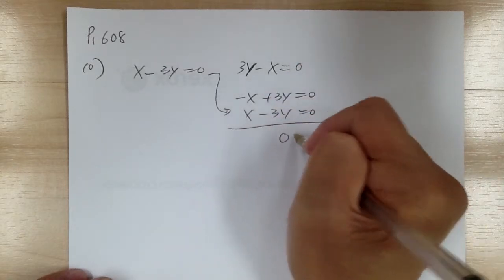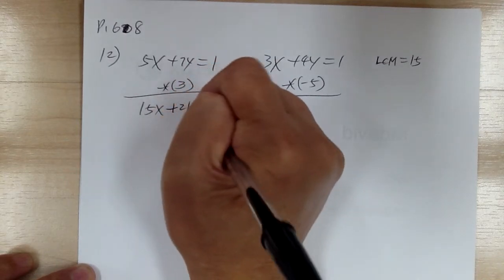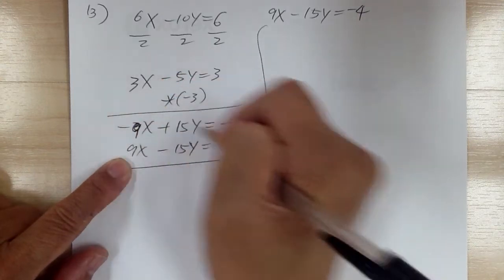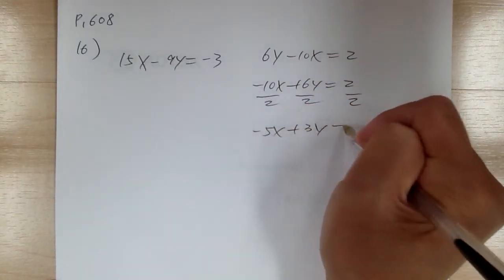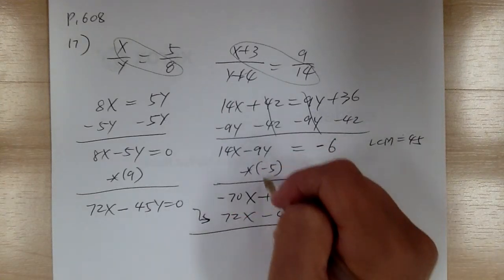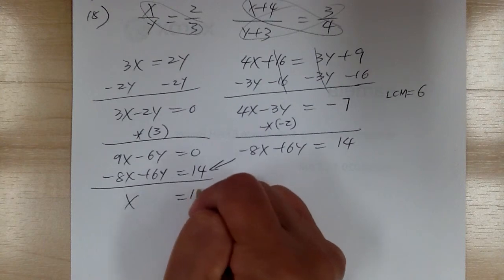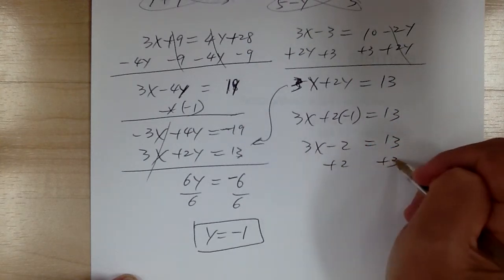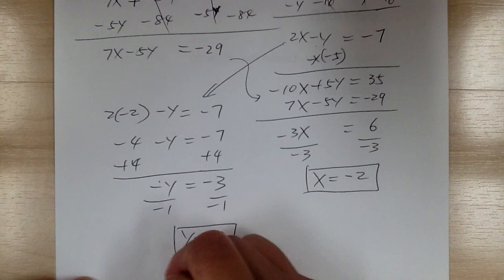Algebra 1 p.608 #10-20